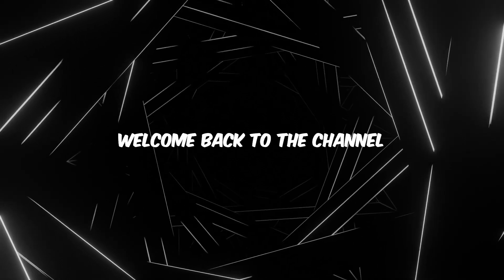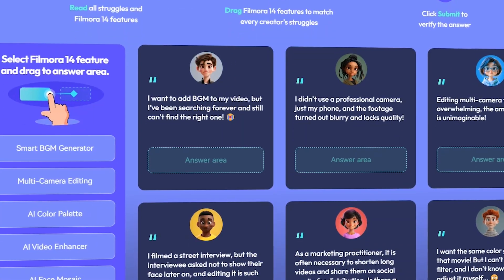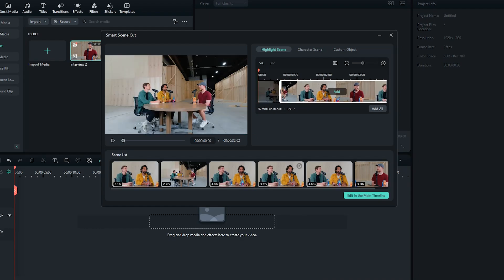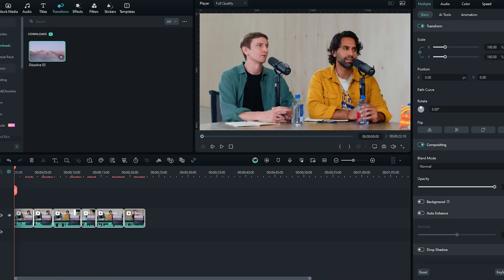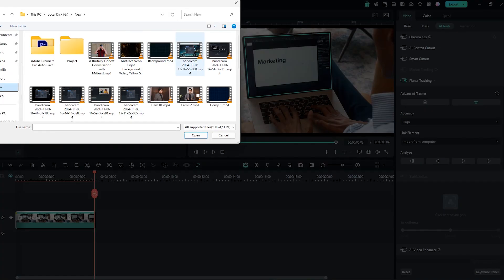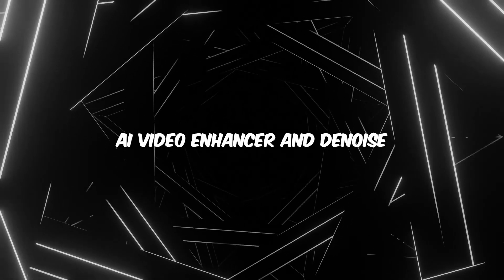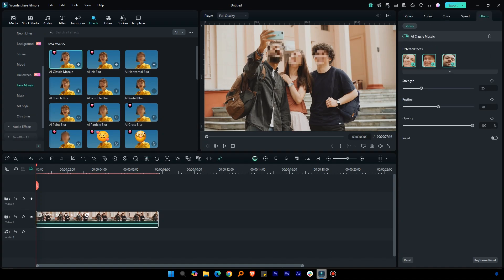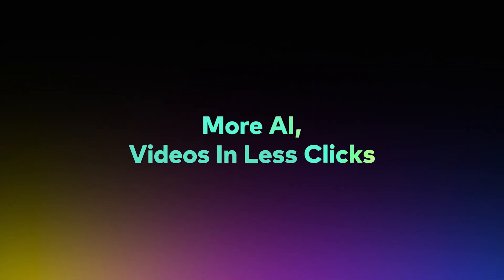Filmora 14 New Features for Every Type of Creator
Filmora 14 New Features for Every Type of Creator with MrMahmud! Let's get Started.